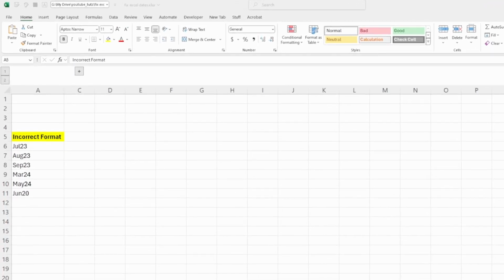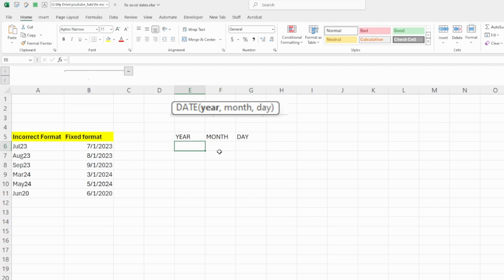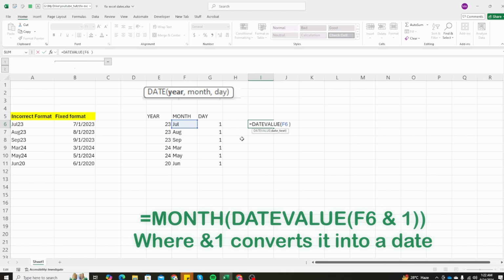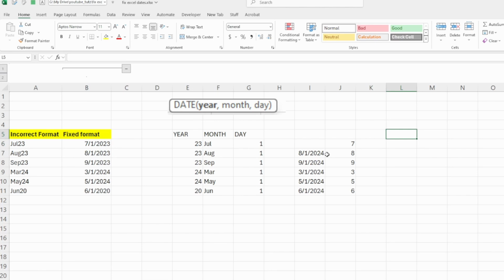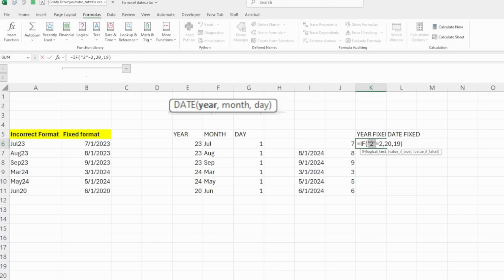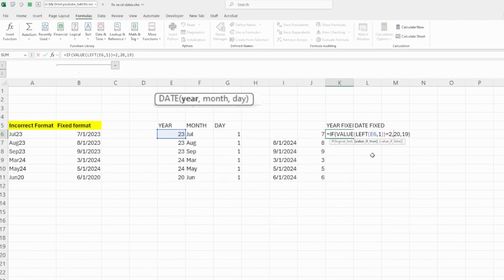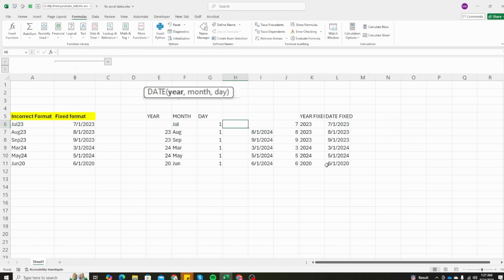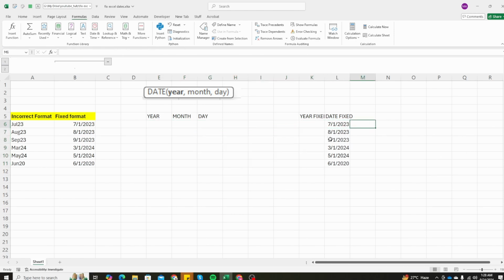Fix Excel Dates with This Simple Trick using DATE function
In today's video, we will do a deep dive into DATE function of excel and fix any given date using formulas only.